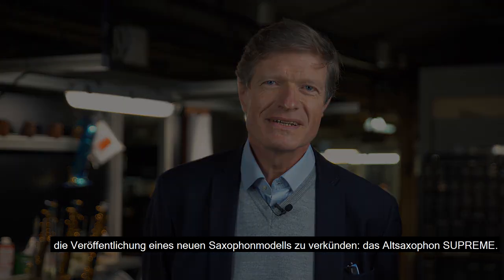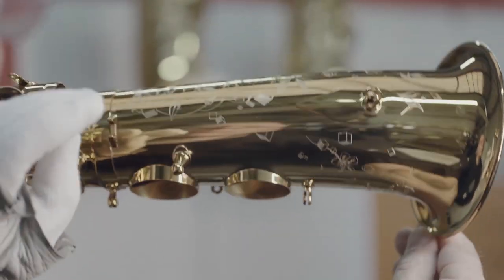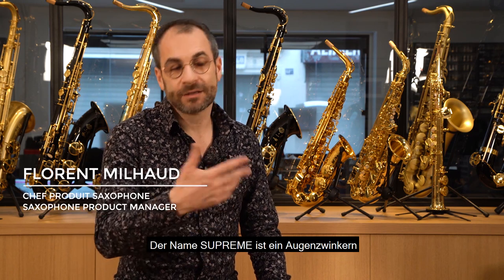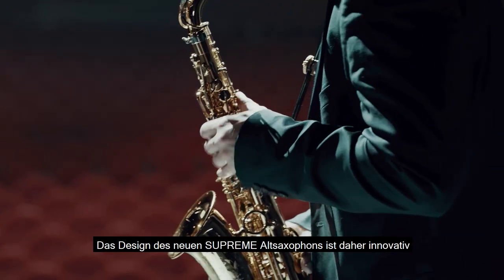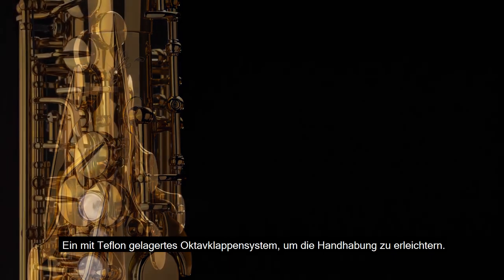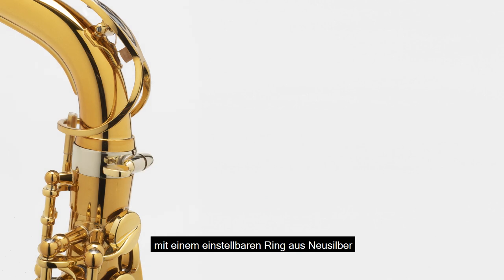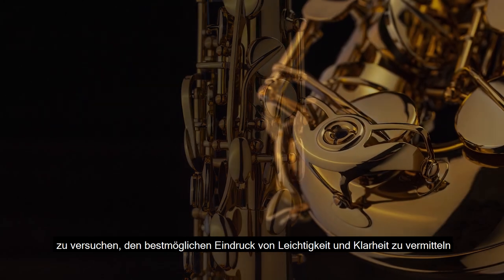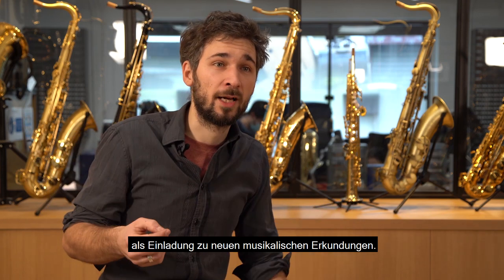Weltpremiere: Henri SELMER Paris SUPREME Altsaxophon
Am 25. Februar 2021 präsentierte Henri SELMER Paris eine Weltneuheit: DAS SUPREME ALTSAXOPHON.  SELMER ist stolz, mit dem SUPREME Altsaxophon zahlreiche mechanische und akustische Raffinessen vorzustellen. Das Modell symbolisiert die Top Range im SELMER Altsaxophon Sortiment. Die Aufnahmen stammen aus dem SELMER Showroom und dem Théâtre Mogador in Paris.